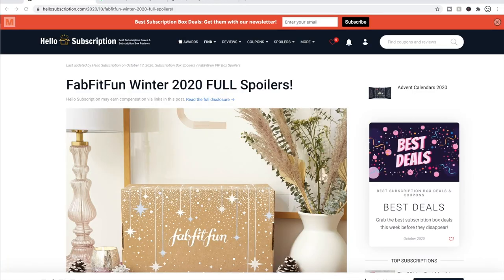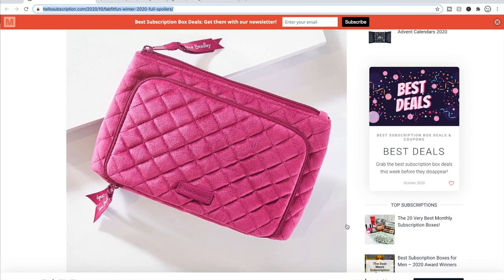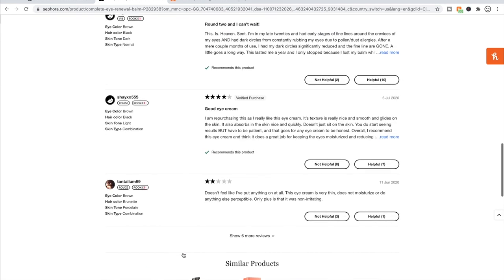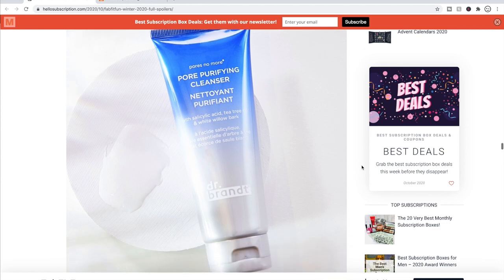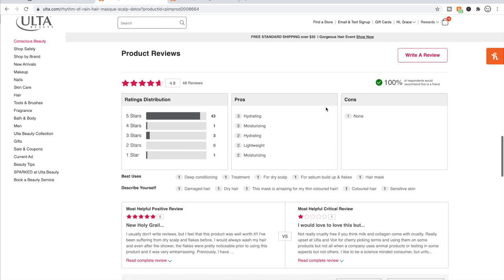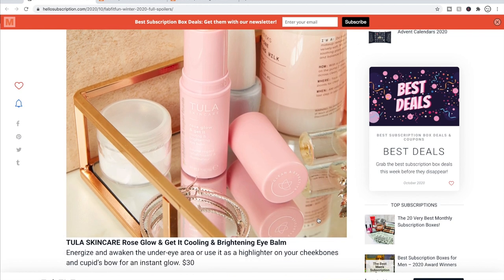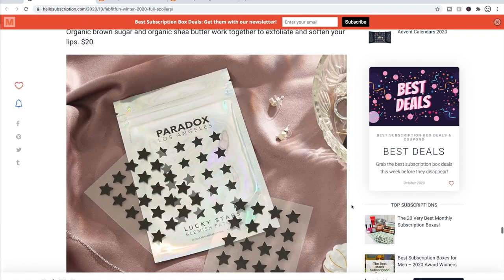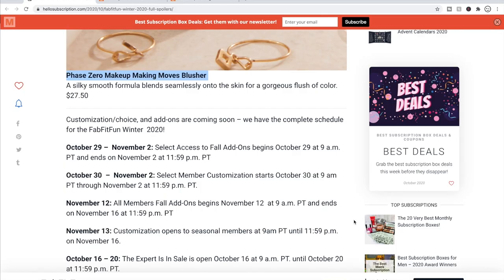FabFitFun Winter 2020 Box FULL SPOILERS | Box Customizations | KATE KOSLOV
FabFitFun WINTER 2020 DATES:
October 29 –  November 2: Select Access to Fall Add-Ons begins October 29 at 9 a.m. PT and ends on November 2 at 11:59 p.m. PT

October 30  –  November 2: Select Member Customization starts October 30 at 9 am PT through November 2 at 11:59 p.m. PT.

November 12: All Members Fall Add-Ons begins November 12  at 9 a.m. PT and ends on November 16 at 11:59 p.m. PT

November 13: Customization opens to seasonal members at 9am PT until 11:59 p.m. on November 16.

October 16 – 20: The Expert Is In Sale is open October 16 at 9 a.m. PT. until October 20 at 11:59 p.m. PT.